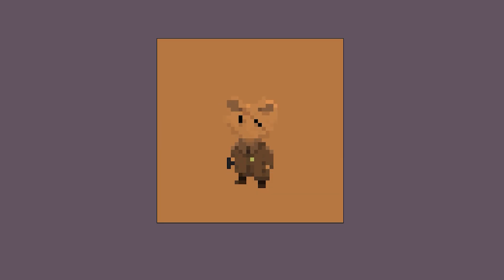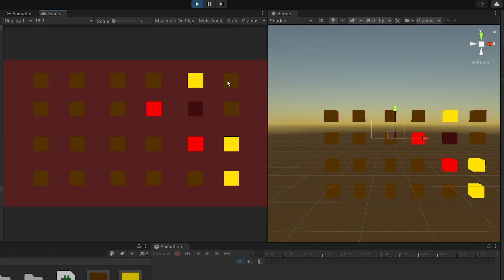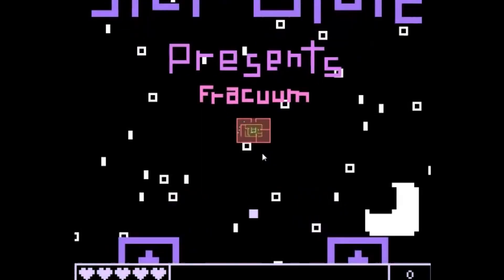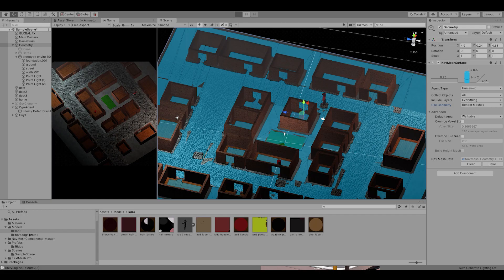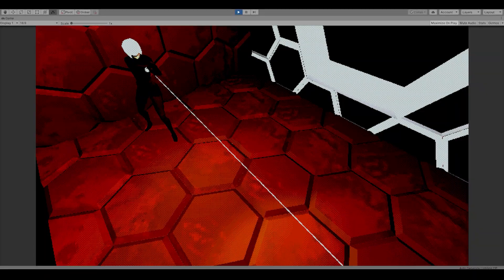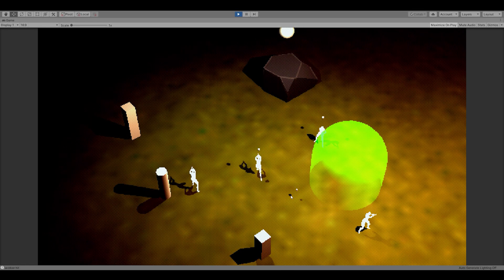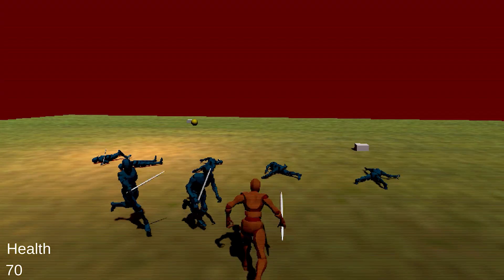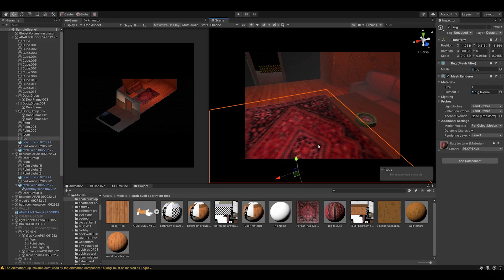Why Veteran Developers say "Make Small Games & Finish Them!"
Jeremy attempts to take the advice of elder game devs, but finishing is harder than starting.

Noclip's work is 100% crowdfunded.

Hosted, Filmed & Edited by Jeremy Jayne

0:00 - Good Advice
3:10 - Revelation
6:09 - Low & Behold, there was horror
12:10 - Important Exercises in Futility
17:22 - Building Game Design Muscle